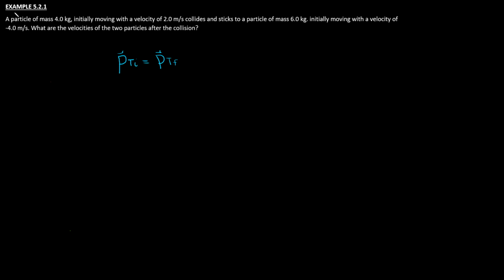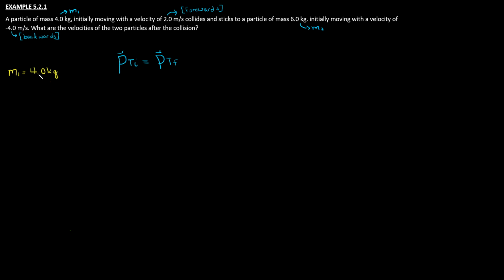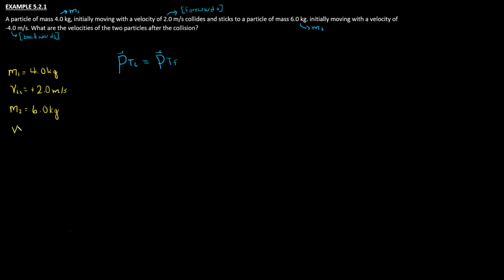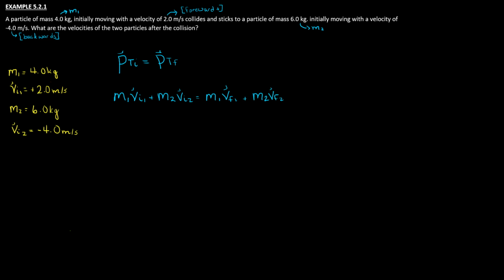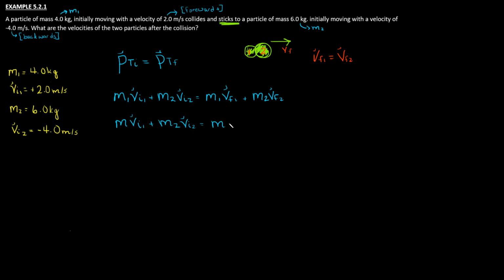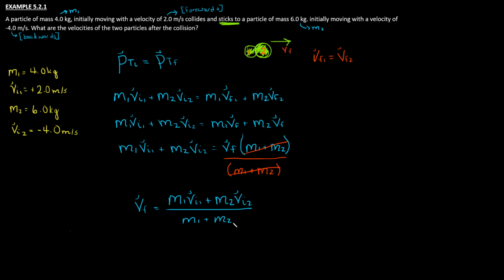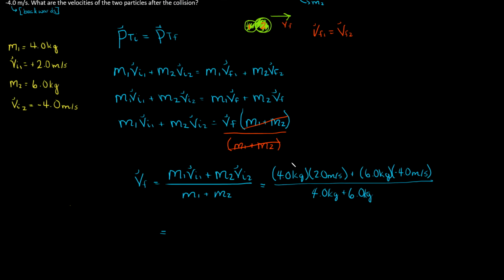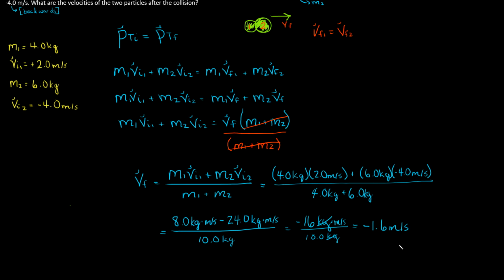Wanny's Gr. 12 Physics: Example 5.2.1